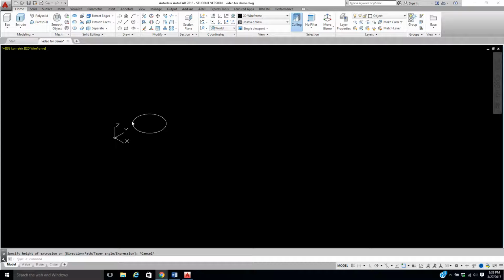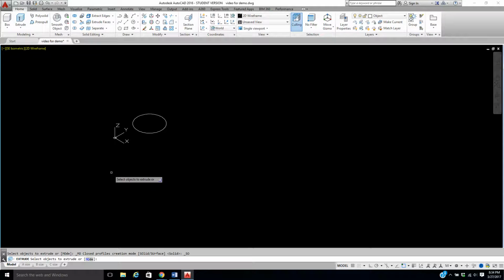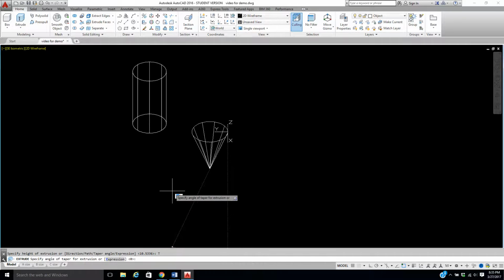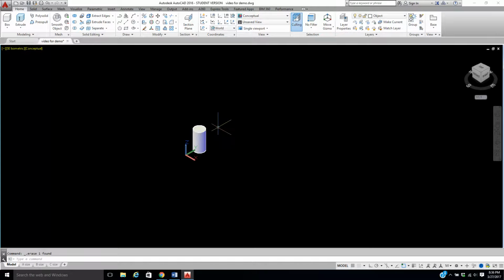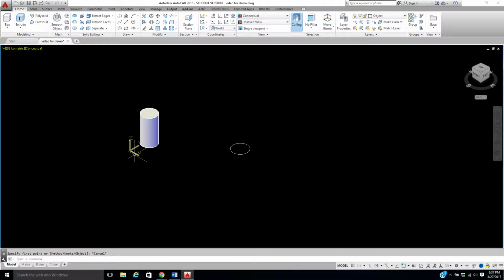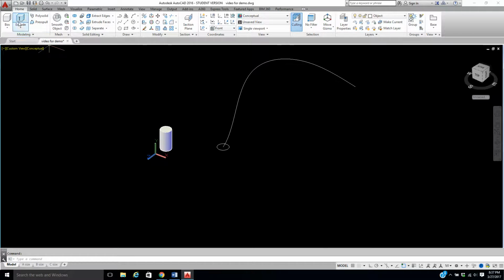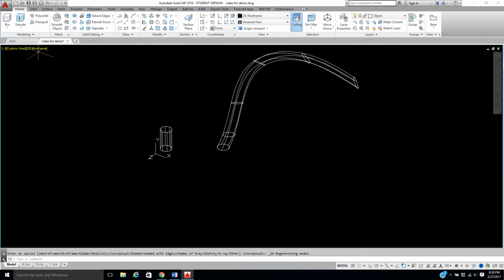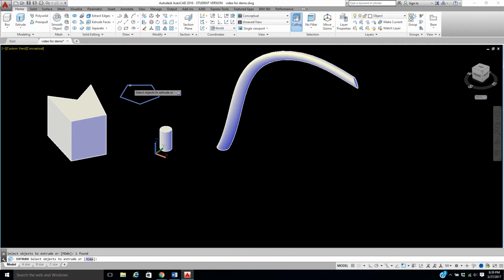3D Extrude command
AutoCad using the Extrude command located on the Modeling Panel